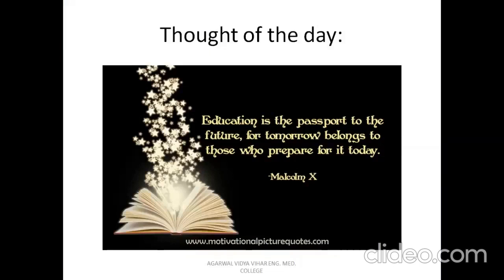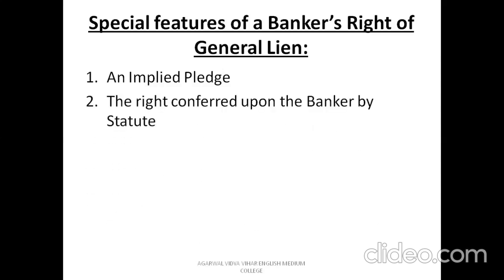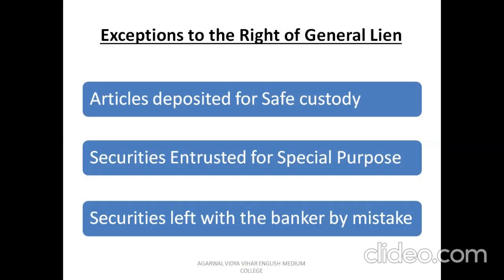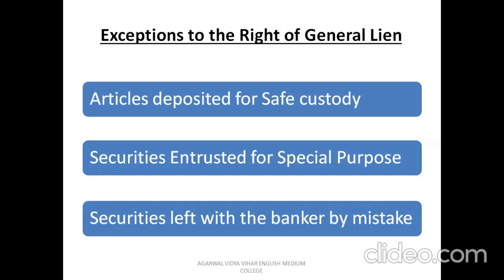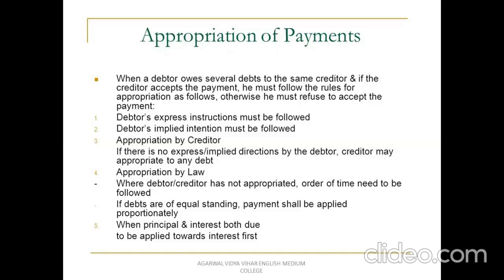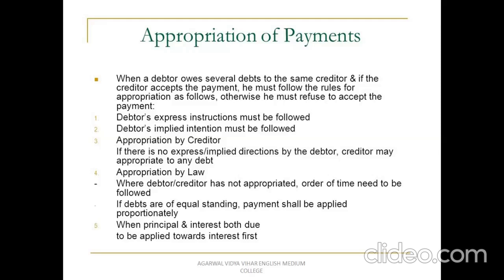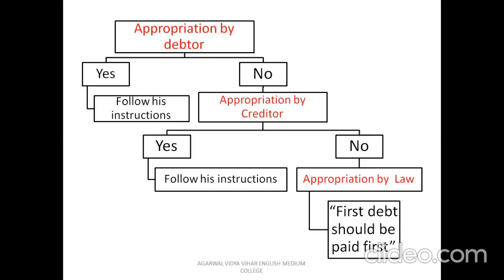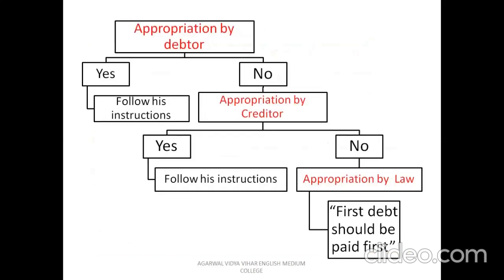SYBCOM _BKG 1 _SPA _4-7-2020_3PM